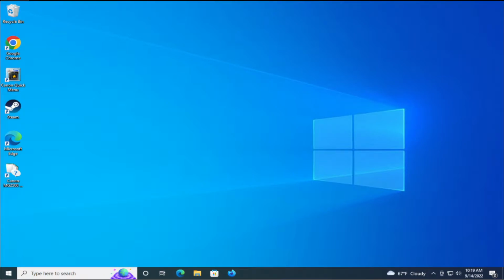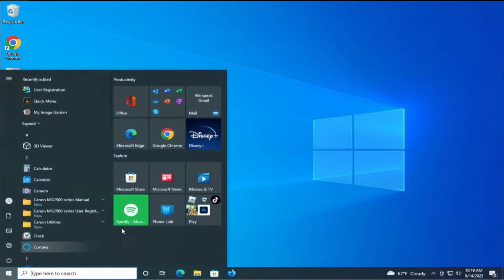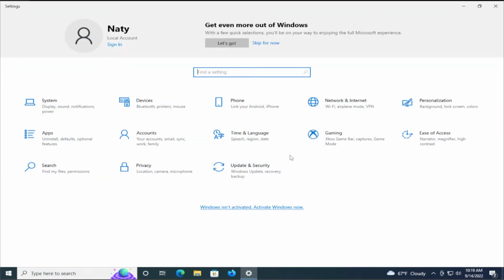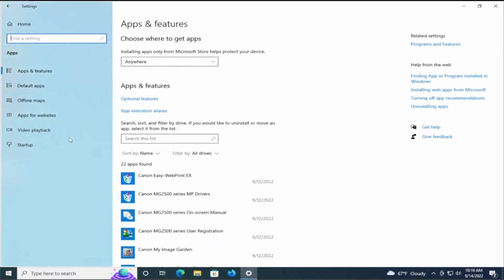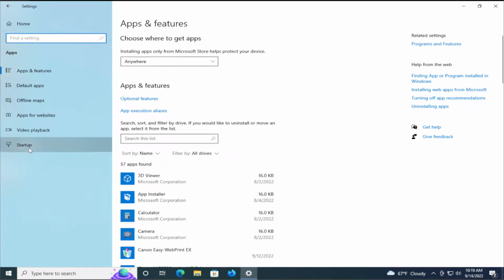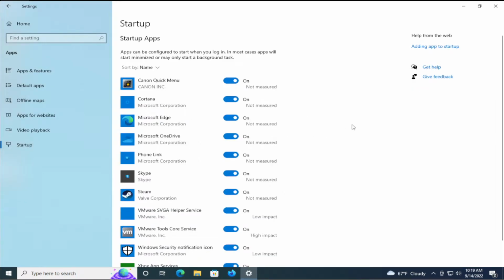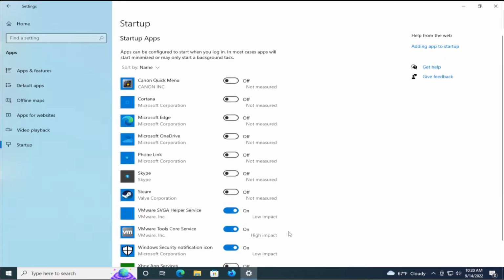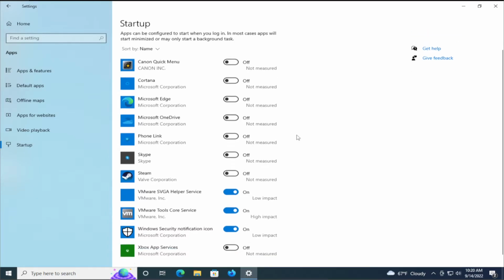How To Stop Programs Running At Startup In Windows 10